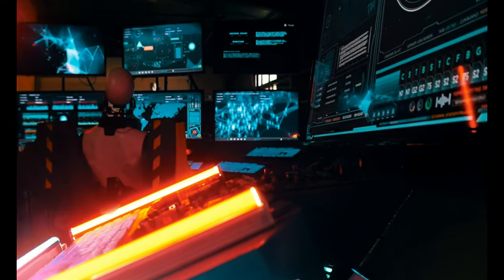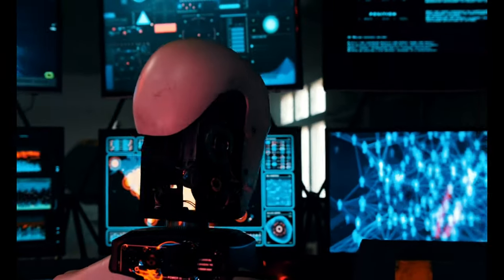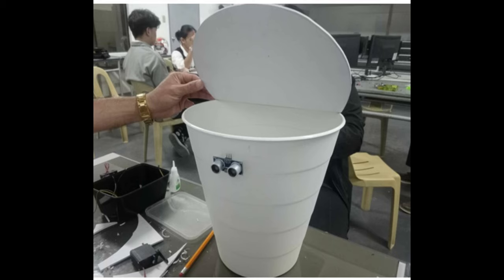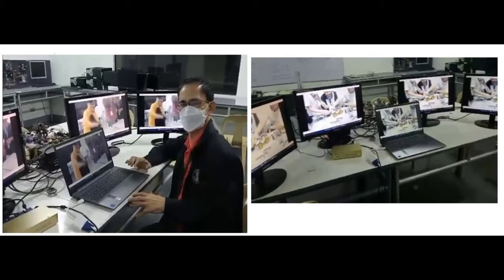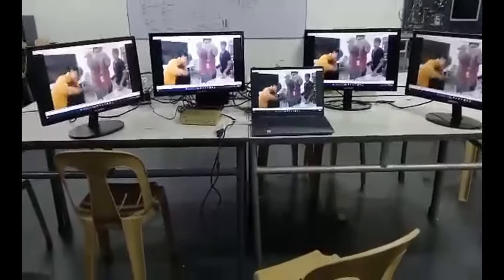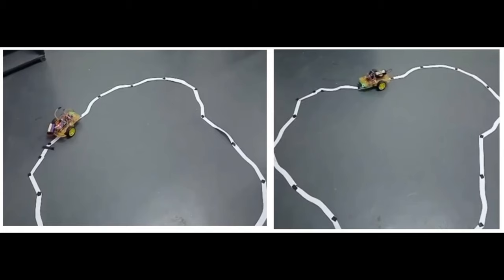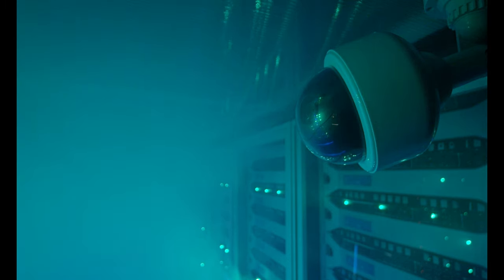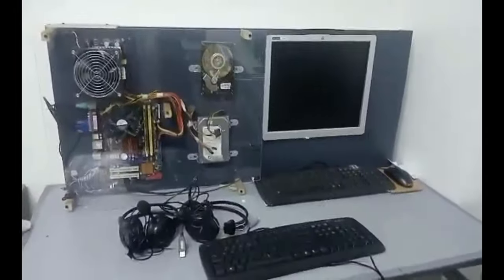1205 11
This YouTube channel was created to help everyone who wants to learn or refresh their knowledge even in these pandemic times. It is important that learning must continue in the safest way. Watching my online tutorials will make your time more valuable while at home

LEARNING NEVER STOPS!

God Bless!